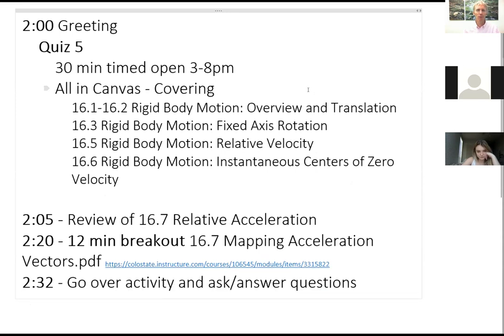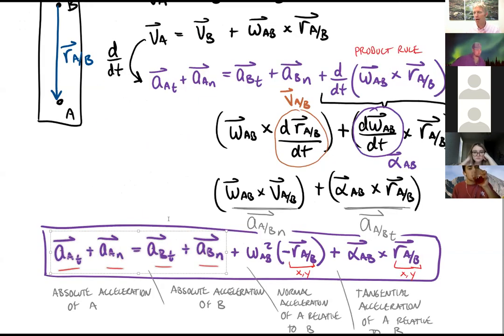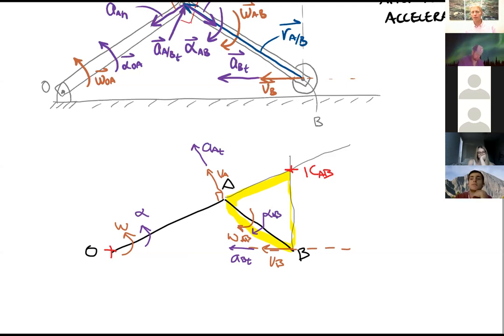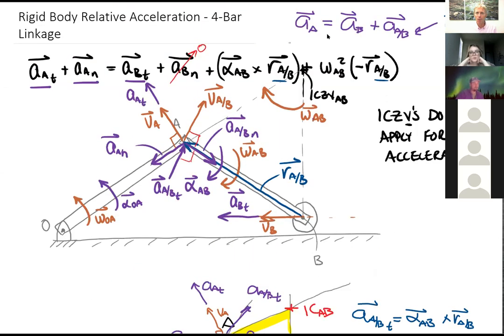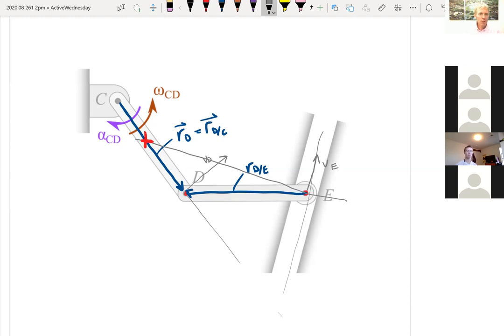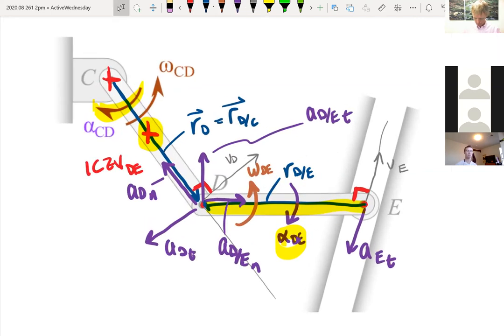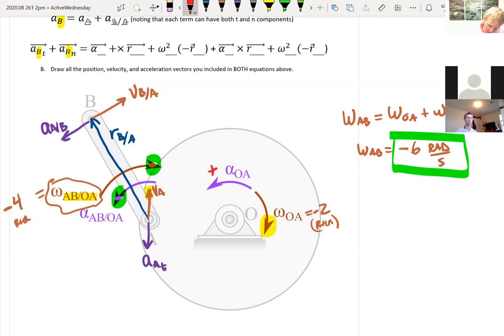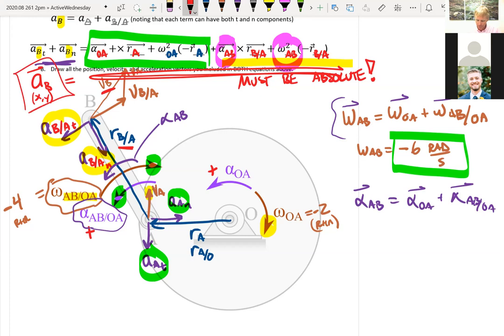CIVE 261 Dynamics - Zoom recording for Nov 4, 2020